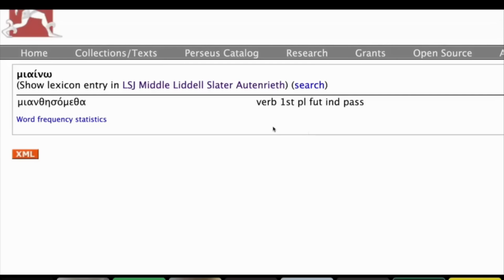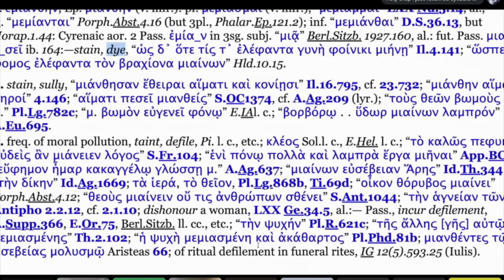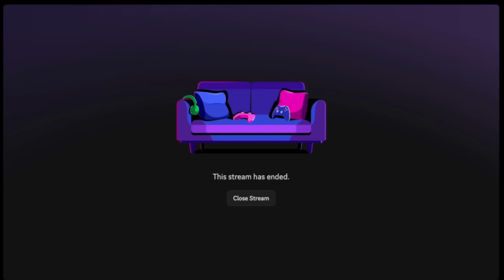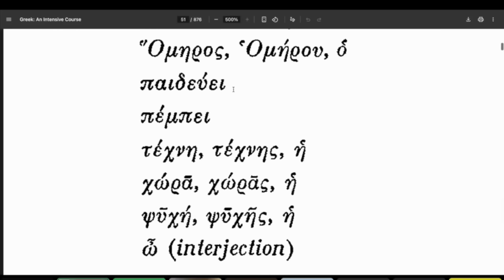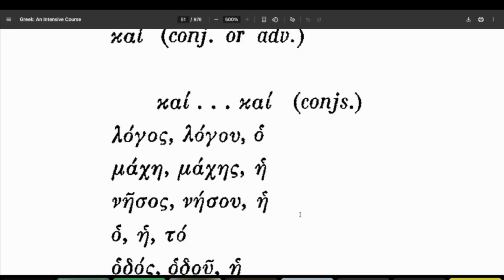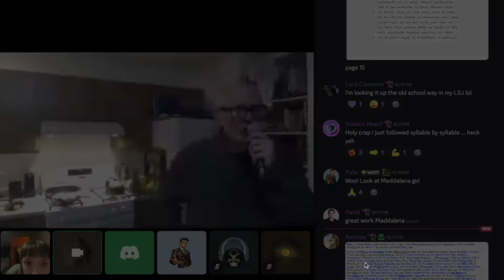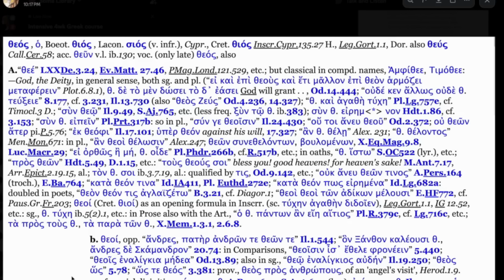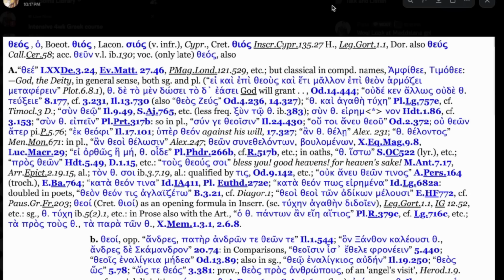Ancient Greek Intensive Course - Part 1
This is the first part to the 4 week course completed by Maddalena and the voices in her head. Thanks to Maddalena for working through her difficult training and thank you to Subatomic for recording and editing the classes. Hail Satan!